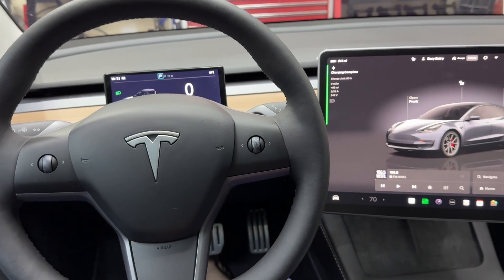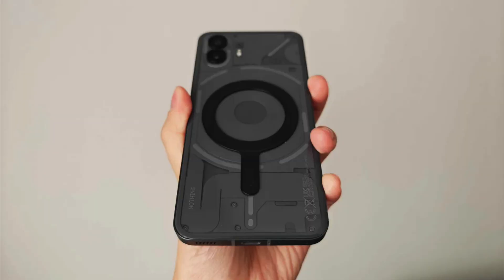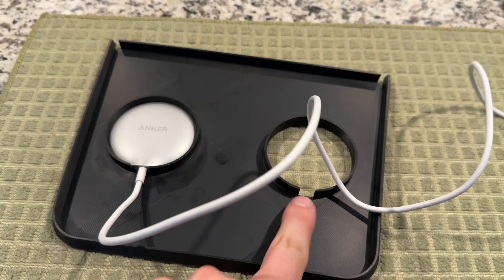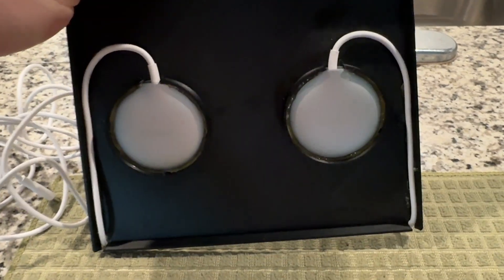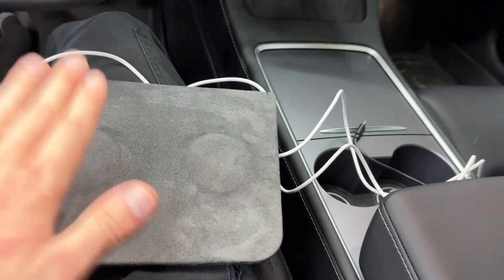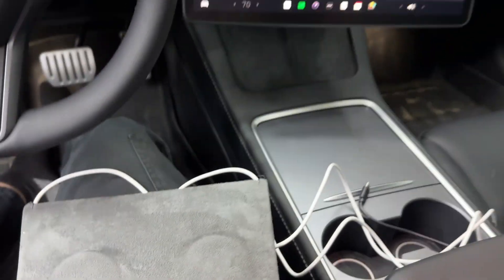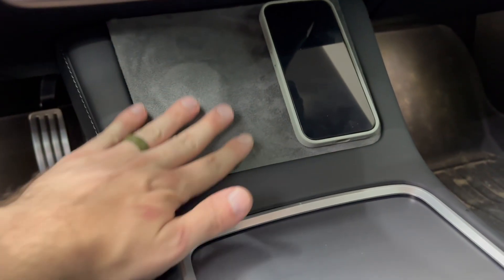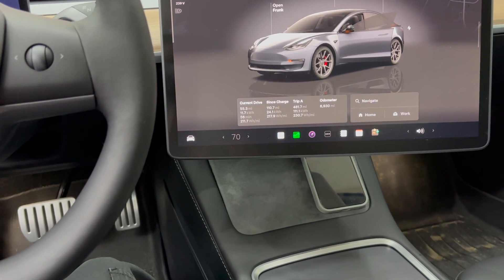Adding wireless charging with Magsafe and QI2 to Tesla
In this video I finally fix the wireless charger in the Tesla. I install magsafe/qi2 chargers in place of the original charger. This is an easy DIY and all you need is access to a 3d printer for the plate.

Here are the chargers
Here is the micro swede